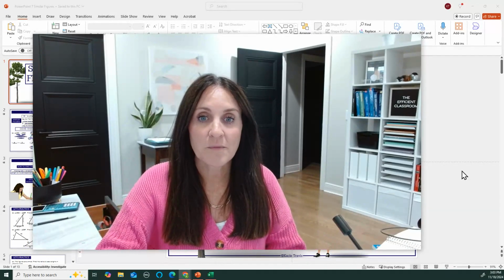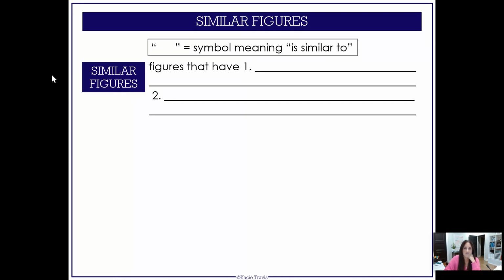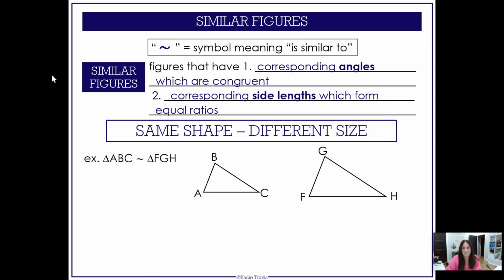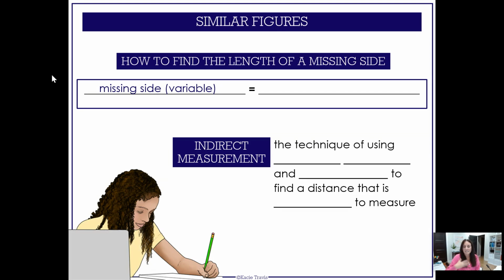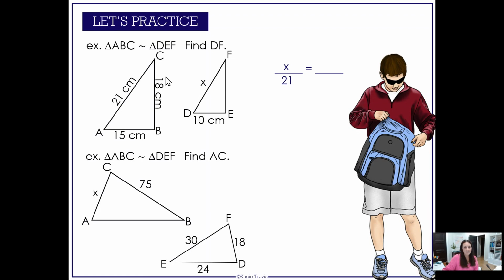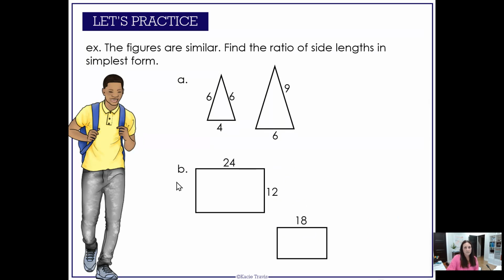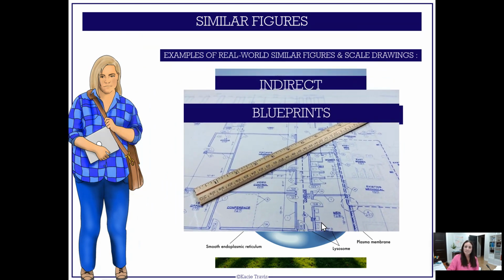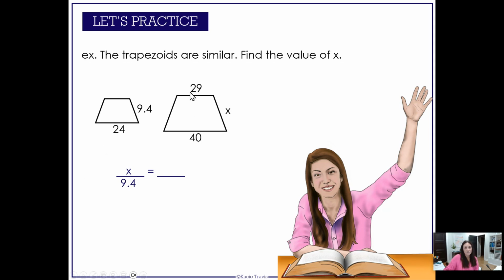Introduction to Similar Figures | 7th Grade Math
This lesson on similar figures teaches relevant vocabulary (similar figures, indirect measurement) and gives helpful steps to solve problems with similar figures using proportions.